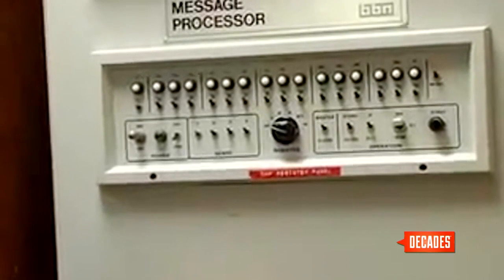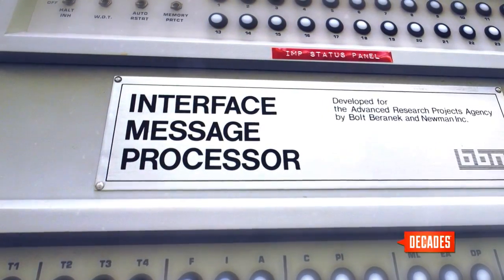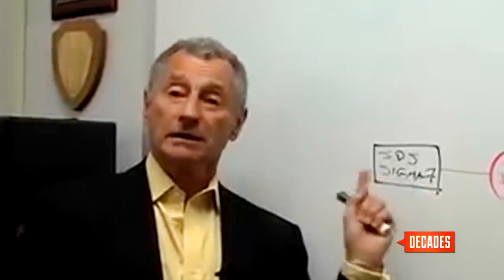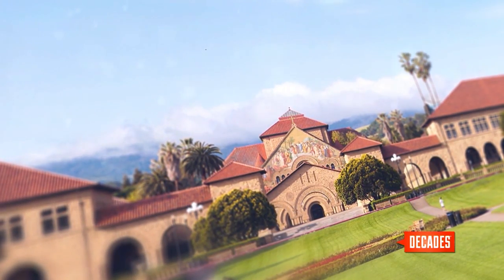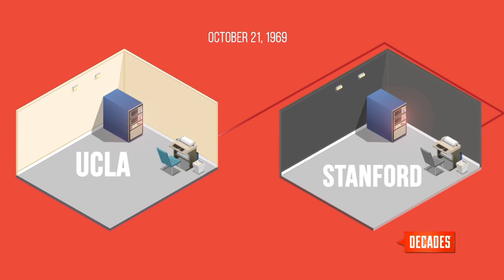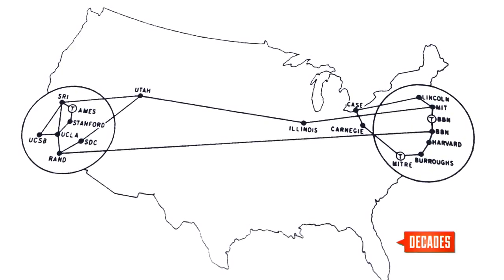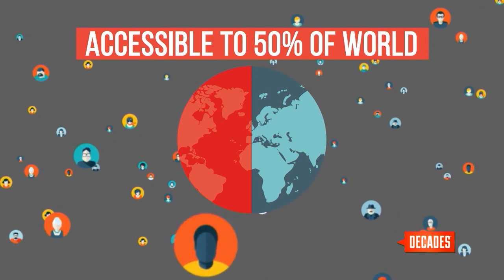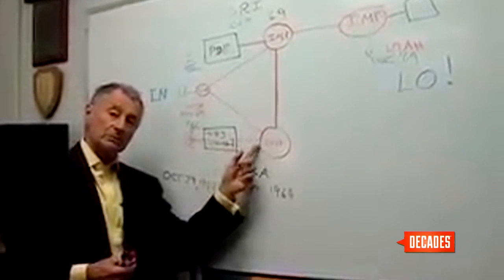Birth of the Internet - Decades TV Network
It’s hard to imagine life without the ease of communication that we have today. You can order food from your Smartphone, map a road trip in a matter of seconds and keep up with friends and family with the click of a button. We would have none of this without UCLA and the two computers that established the first network connection on September 2, 1969.